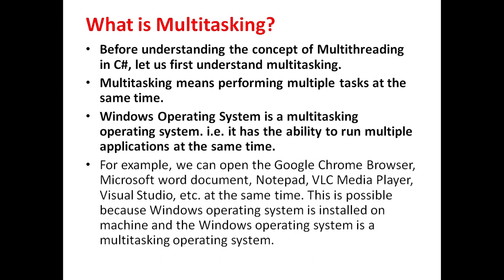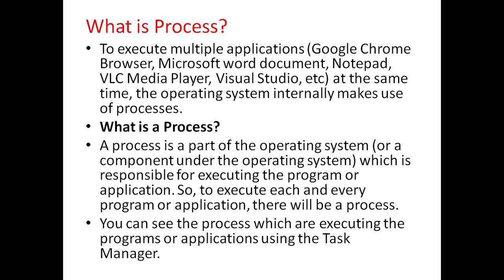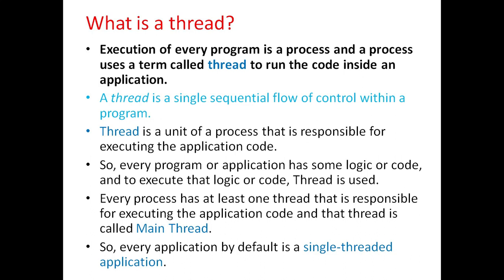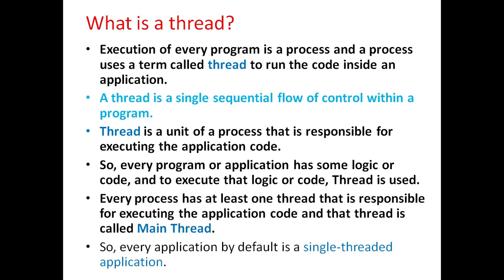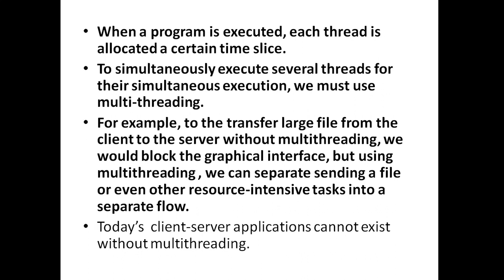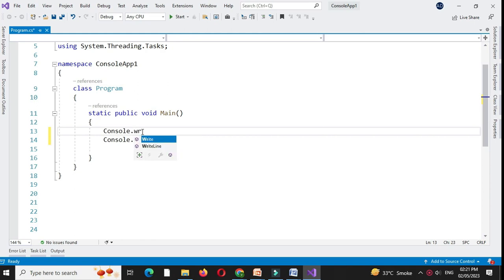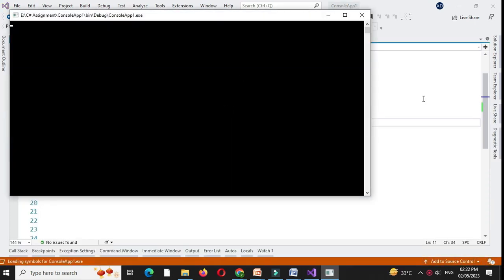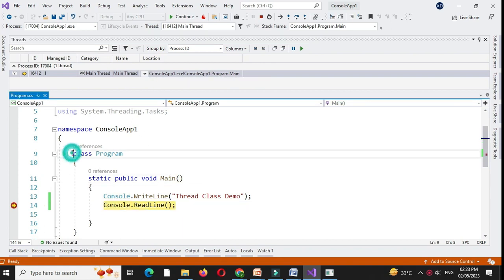Thread Overview In C#